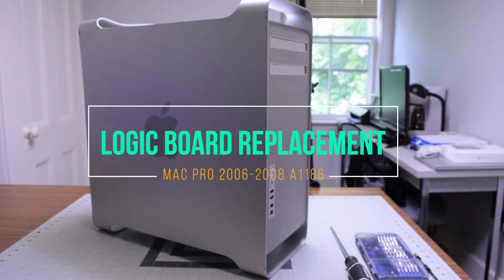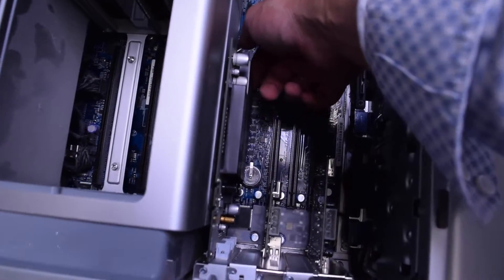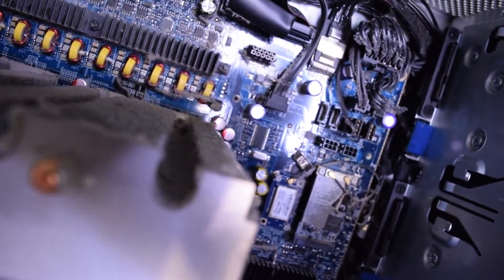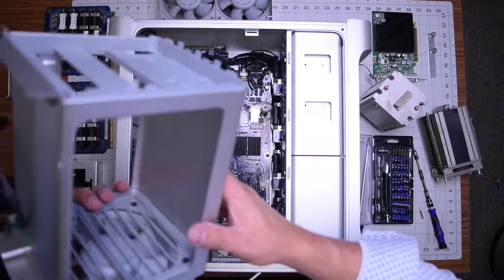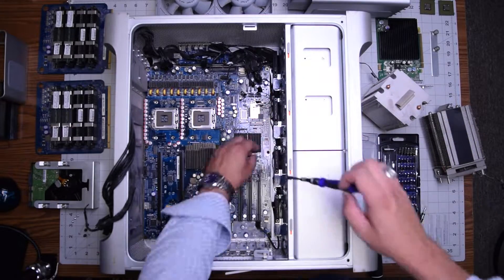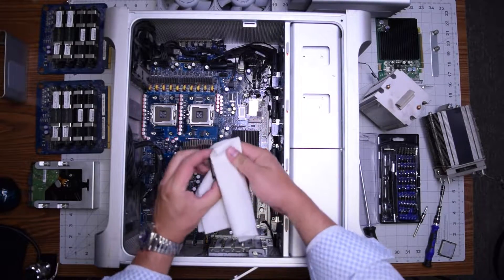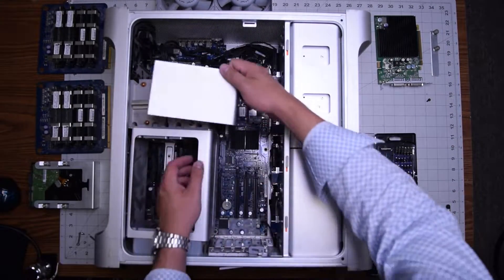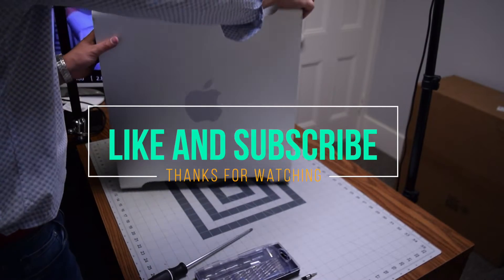Mac Pro A1186 - Logic Board Replacement (2006 and 2008)